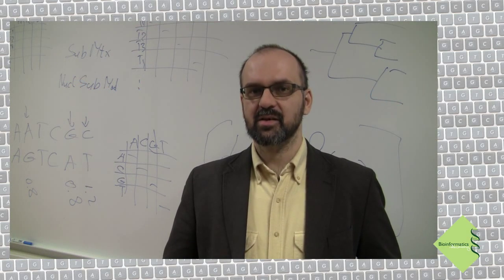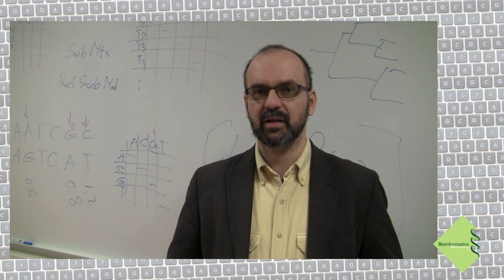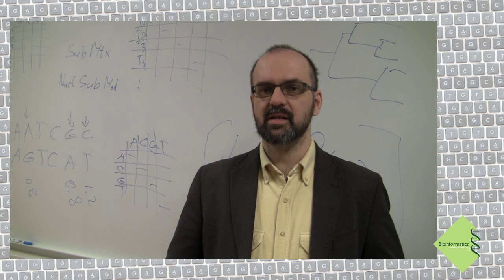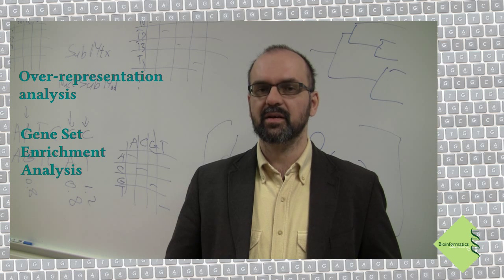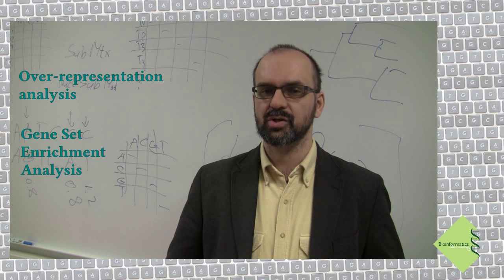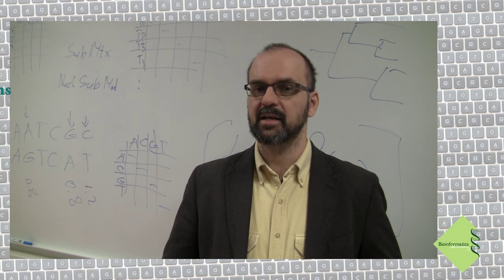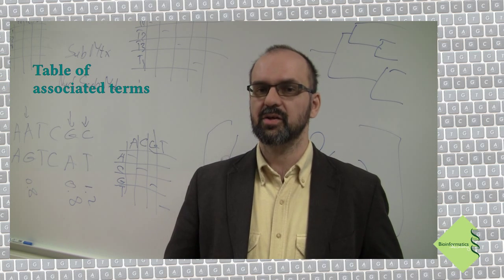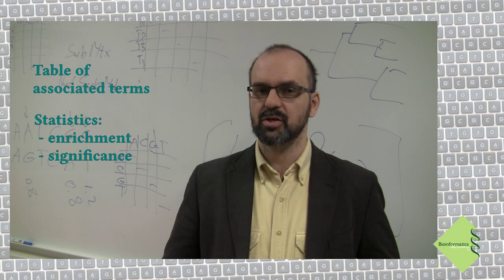Enrichment course - Introduction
This intro video is part of the Enrichment analysis course of Bioinformatics Academy.
Enrichment analysis is a systematic approach to assign ontologies, pathways, and transcription factors to gene lists usually resulted from high throughput experiments. This course introduces the two most frequently applied approaches to locate the common features of large gene lists, and provide opportunities to practice this analysis in the most common research scenarios.